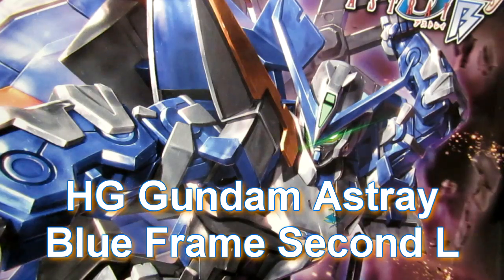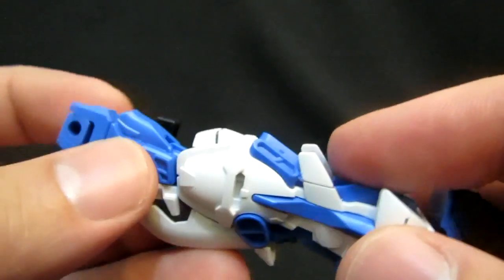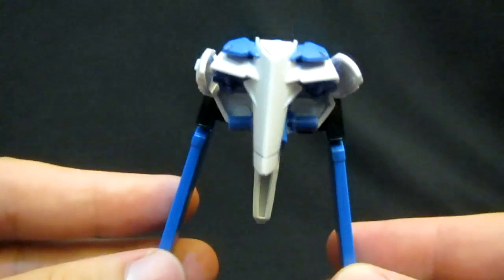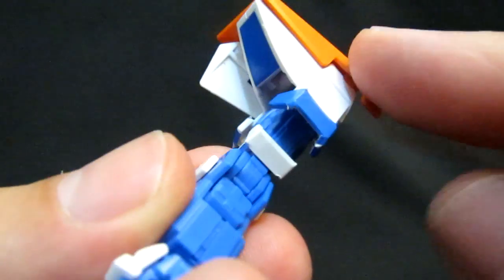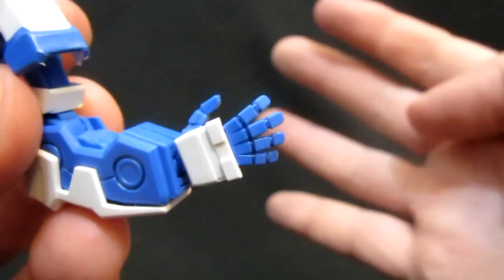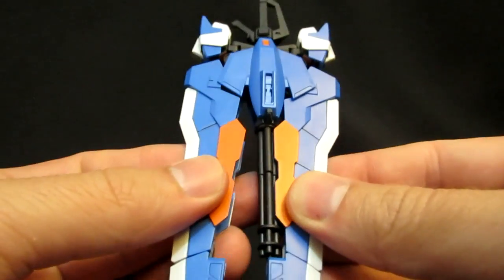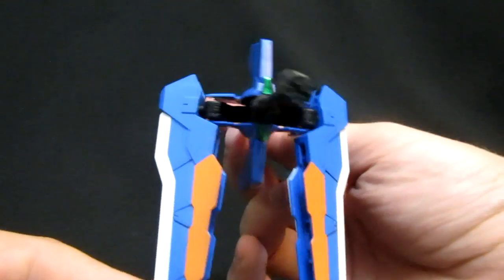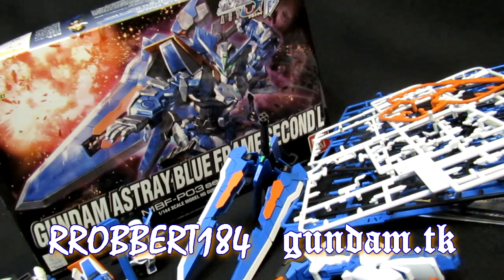HG Blue Frame Second L review (2: Parts) Gundam Seed Astray Murakumo Gai plastic model ガンプラ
| Gai's Gundam Astray Blue Frame Second L (thanks to Lowe's help) comes home for the first time in High Grade 1/144.  A big step up on the original HG it seems, with more color frames to come.  How does it stack up?